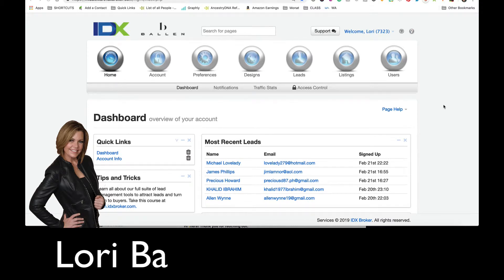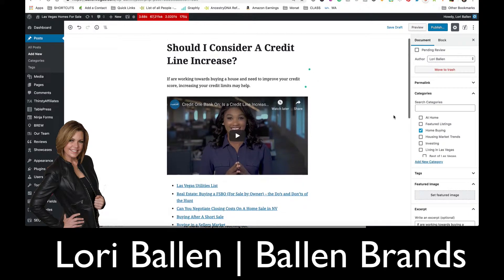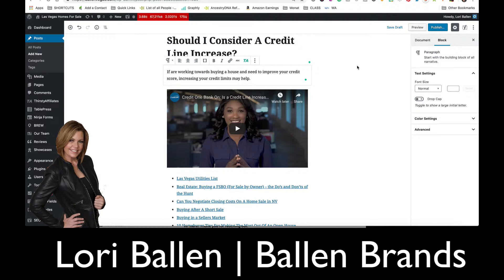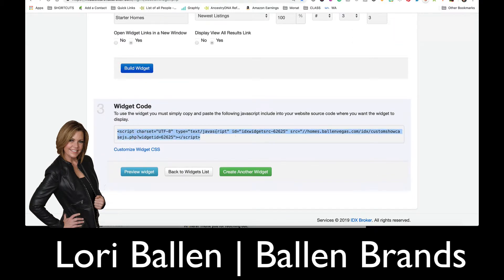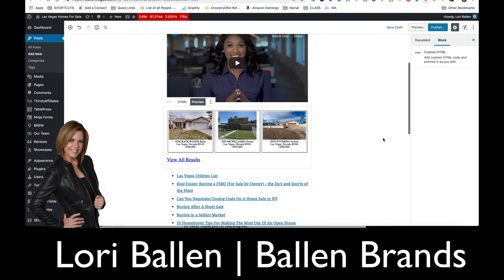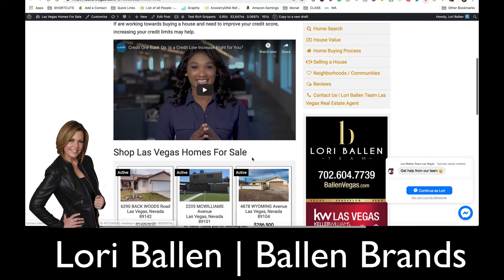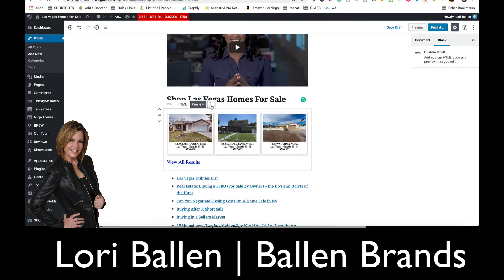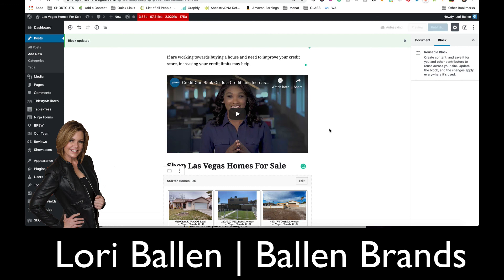How To Add IDX To Your WordPress Real Estate Blog